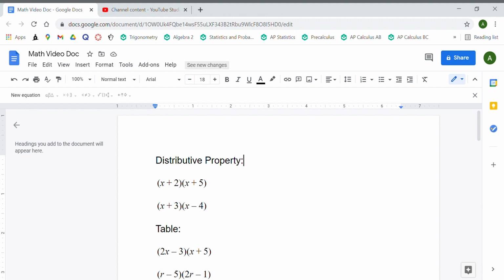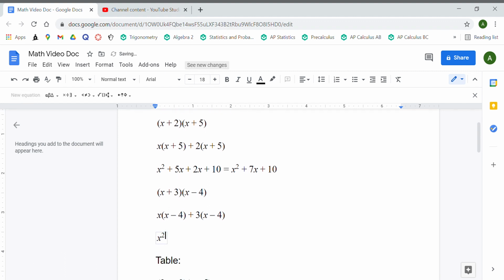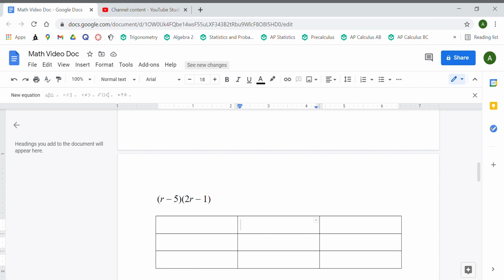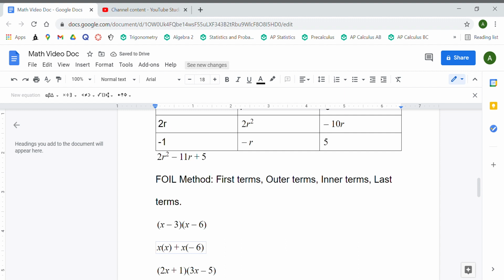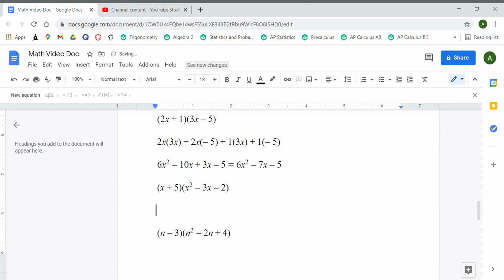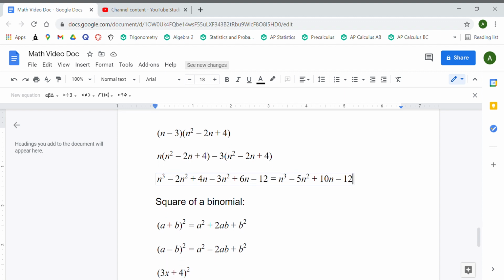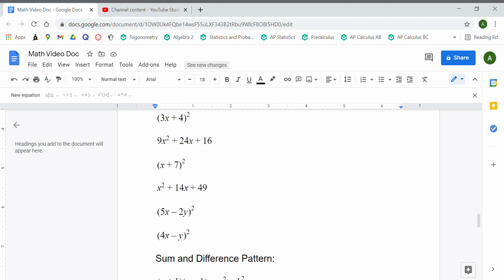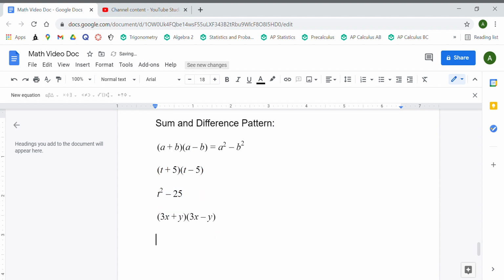Multiplying Polynomials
This video teaches a lot of stuff on multiplying polynomials. This will cover the three main methods of multiplying two binomials. These methods are the distributive property, using a table, and using the FOIL method. I have included two problems on multiplying a binomial by a trinomial. Finally, I will have the two square of a binomial patterns, as well as the sum and difference pattern. Lots of stuff today!